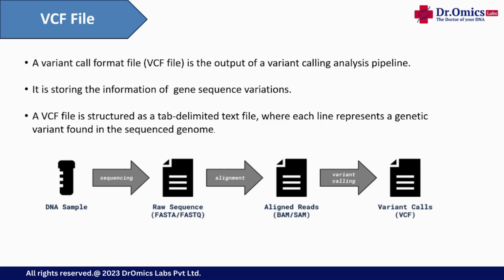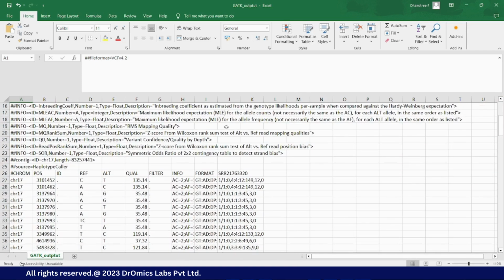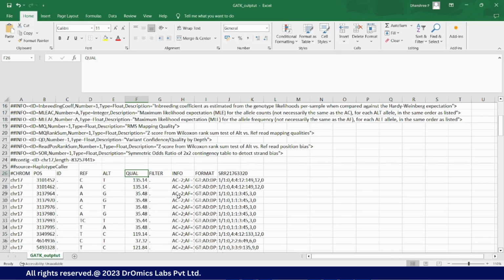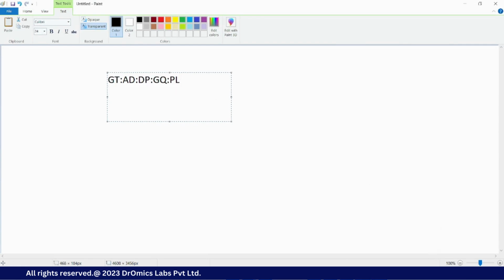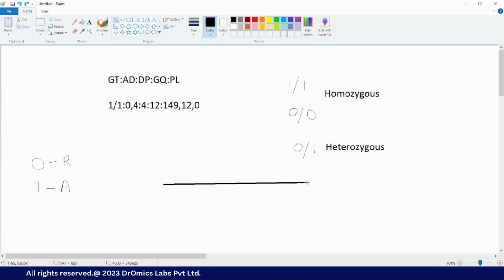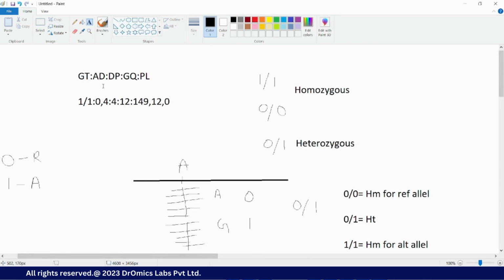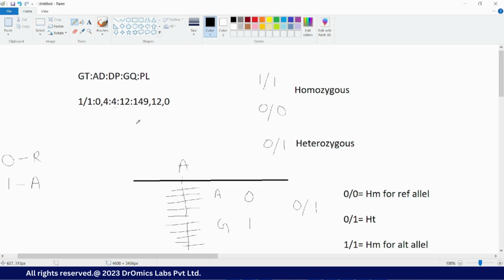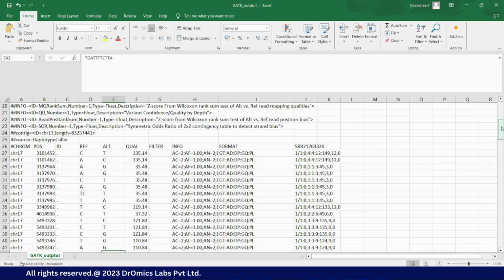CRISPR session 9 VCF file